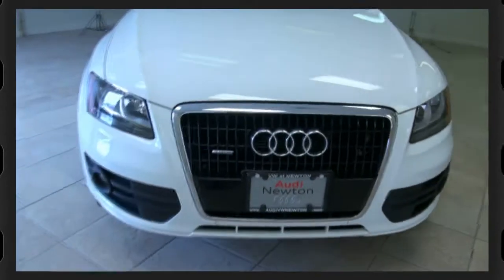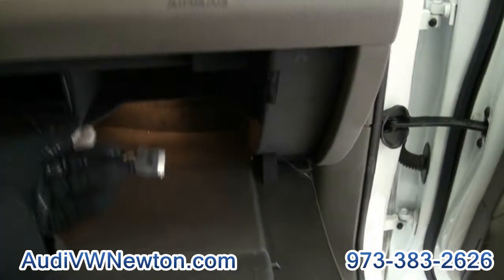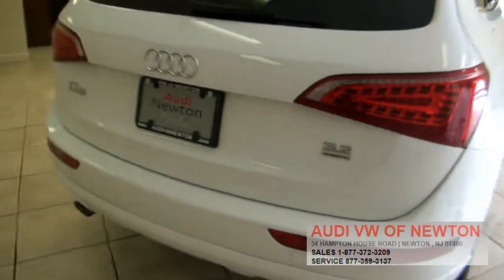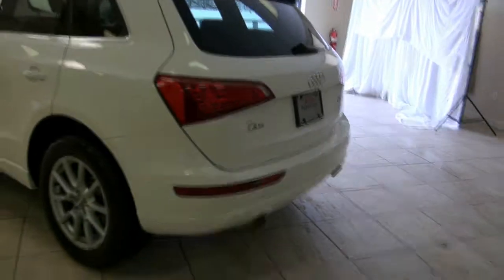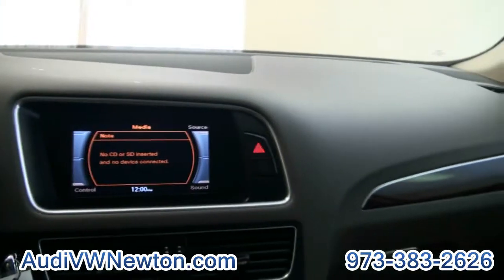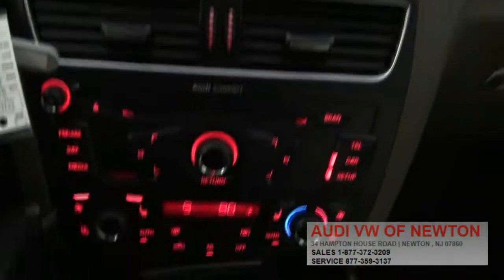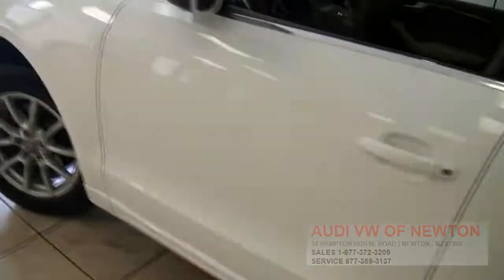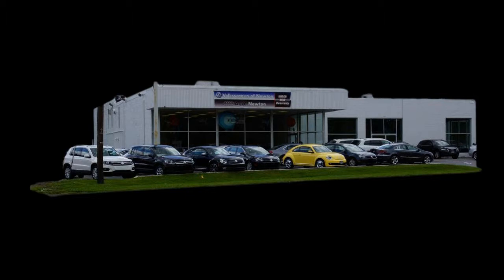2010 Audi Q5 Premium Plus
34 Hampton Road Newton, New Jersey 07860
Stock# P2631.avi